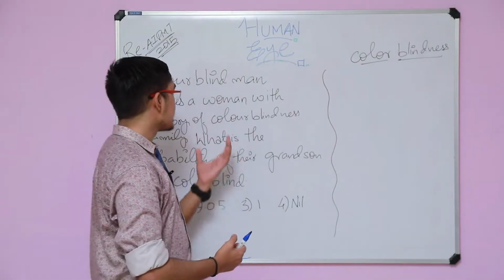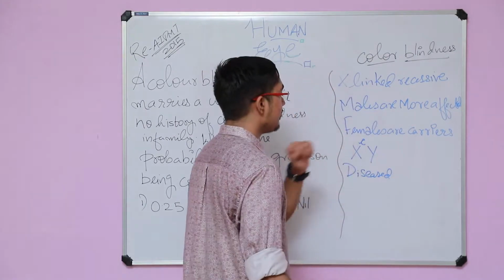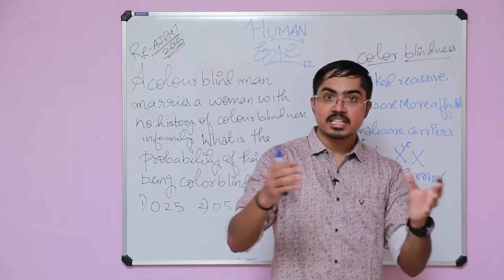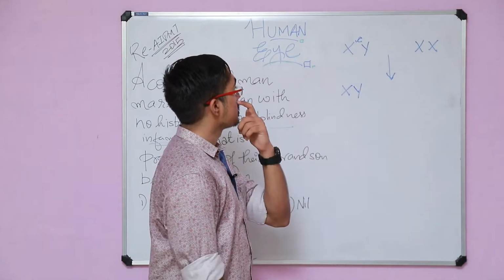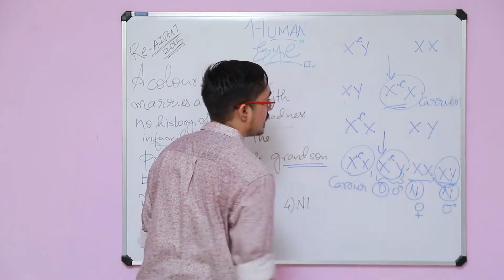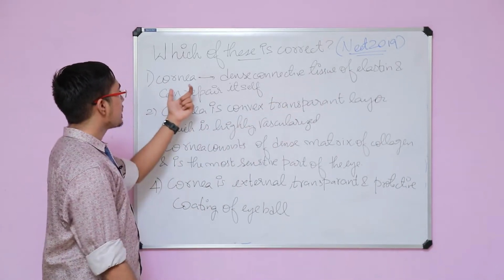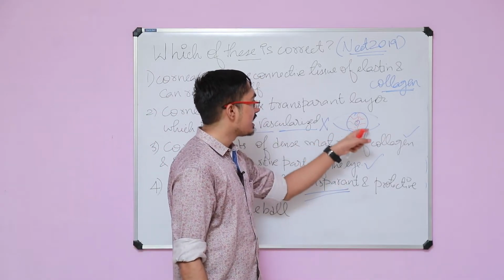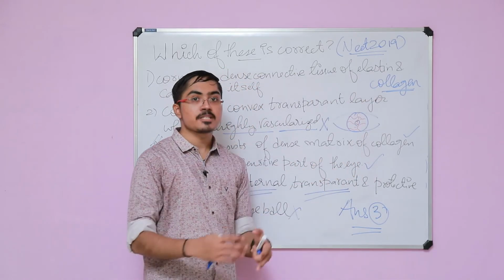NEET:Sense Organs-Eye-Part5/Neural Control And Coordination/Class11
NEET:Sense Organs-EYE-Part 1/Neural Control And Coordination/Class 11

In this lecture we will deal with two questions from the topic of Eyeball.The topic is divided into 5 videos.I have also linked the concept of colour blindness and its inheritance in this video.This will thus be an integration with genetics.This is the fifth and last video in the series.